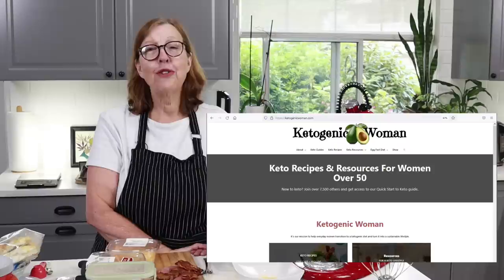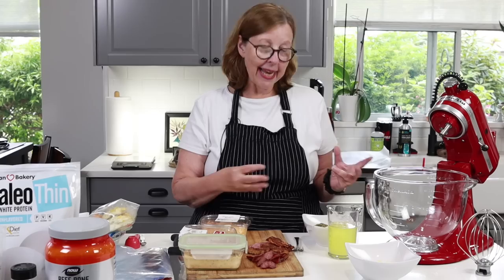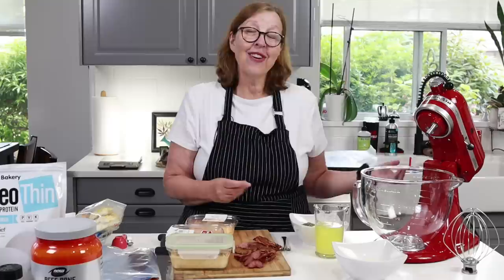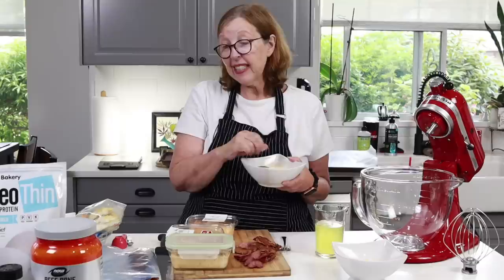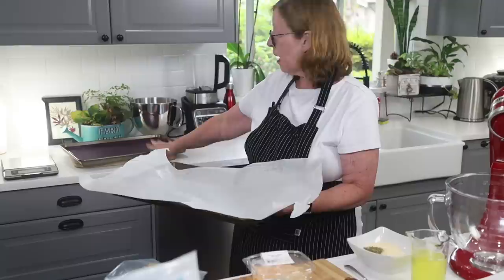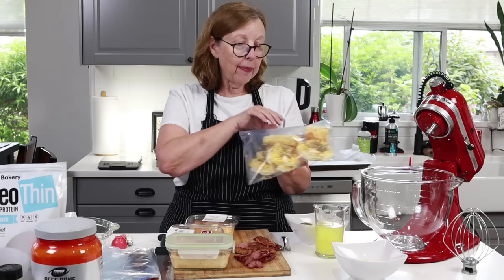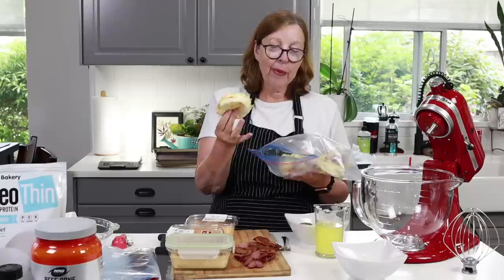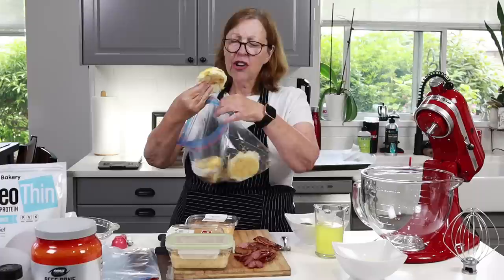Keto Pizza Night! Meat Pizza on BBBE Bread Crust and Chorizo Pizza Bread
Basically 1 whole recipe of regular BBBE Bread fits on a large cookie sheet (11 x 17) to make 1 pizza.
Baked at 325 for 10 minutes, put desired toppings and bake another 5 minutes.

Chorizo Bread Pizza was made like a bread pudding.  Tear up pieces of BBBE bread or PSMF bread or Keto bread.  Beat 3-4 eggs with or without 1/2 c cream and pour over top of the bread pieces.  I topped with leftover chorizo sausage that had been cooked with cream and then about 2 tbsp cheese. You can top however you like. Bake at 350 for 30 minutes.

iHerb Shopping (I get credits towards products which helps me offset recipe costs!)
I buy my egg white powder, bone broth powder, collagen etc from iHerb!
**ITEMS USED in VIDEO and Favorite CARNIVORE tools:
* Black Mesh Hamburger Bun Pan
* Red Cast Iron Braising Pan with Lid
* Red Bacon Grease Keeper
* Dash 12 Egg Cooker
* The Rock Crepe Pan
* Beef Gelatin
* Redmonds Real Salt
* Redmonds Kosher Salt
* Glass Stove Top Cleaning Kit

00:00 Introduction
03:10 Making the Pizza Crust
07:18 MakIng the Chorizo Pizza Bread
14:06 Topping the Pizza Crust
19:00 Pizza comes out!
19:27 Chorizo Bread comes out!
19:51 Taste Tests!
22:57 Bloopers